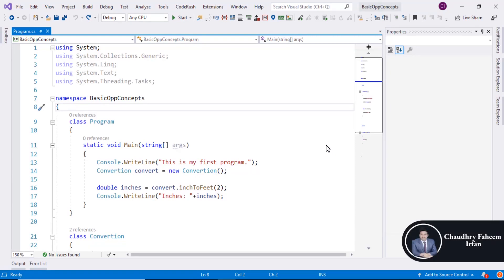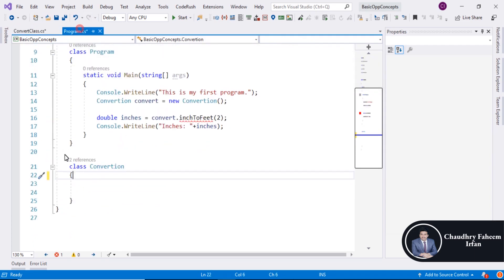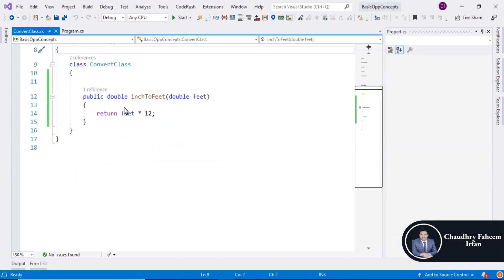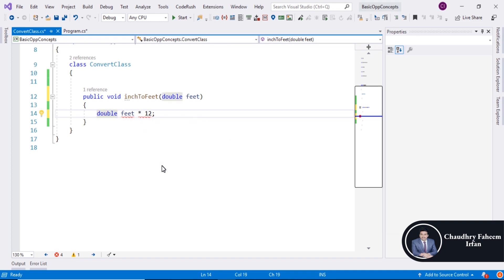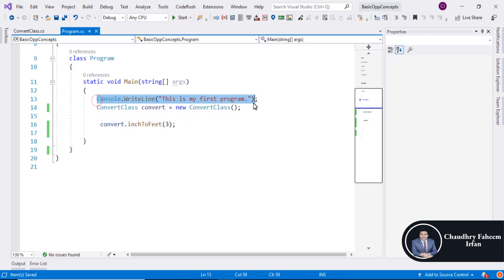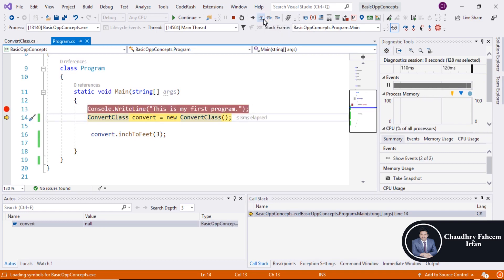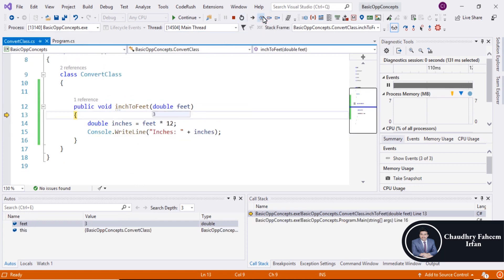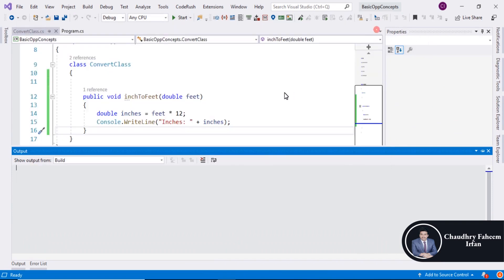Dev Express C# Course with Project | Devexpress C# Programming full course | OOP Class Part 18/31